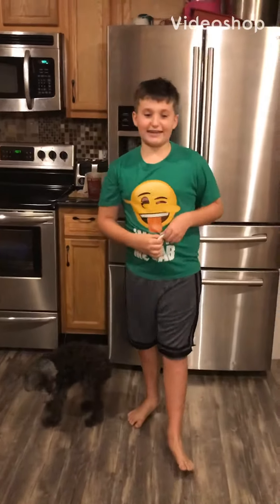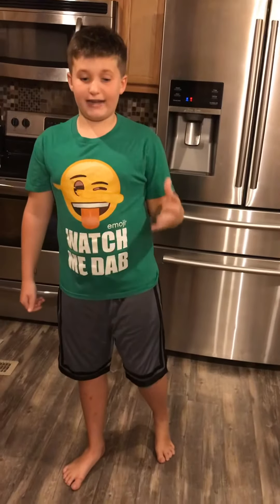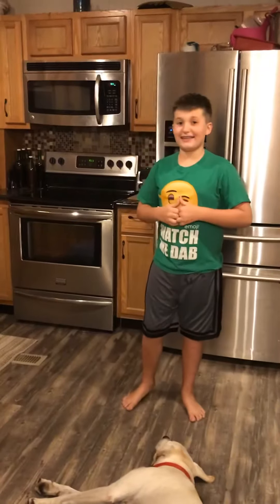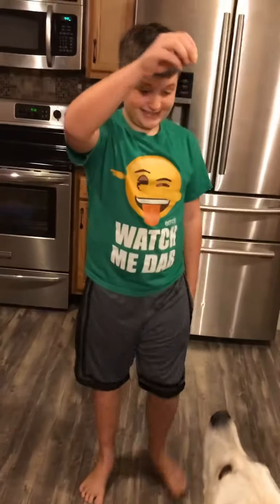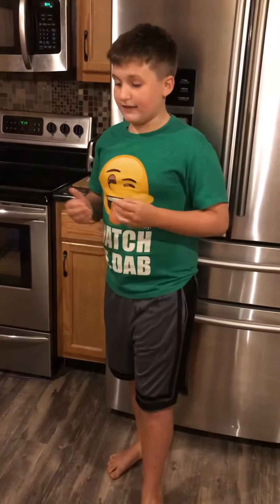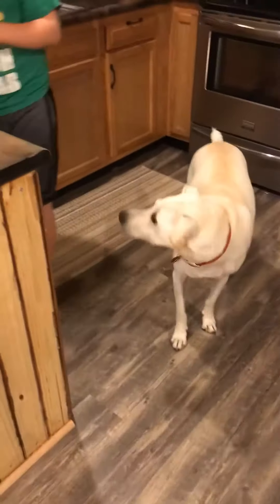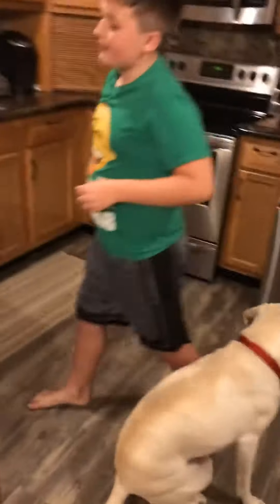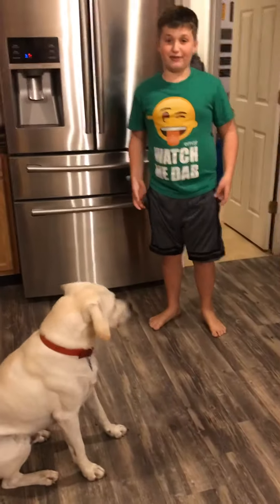How I trained my dog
How I trained my dog Biscuit